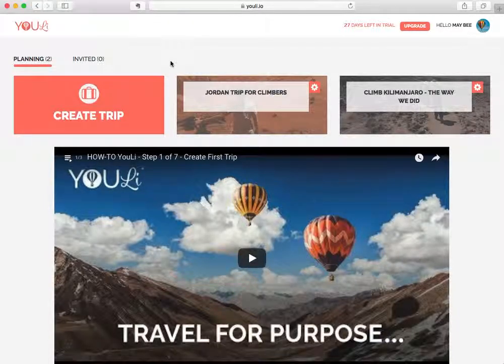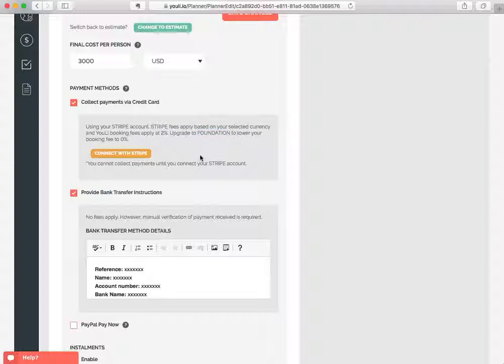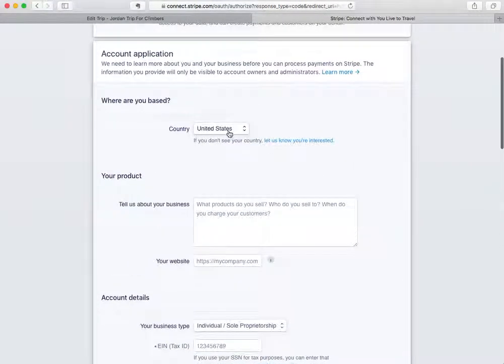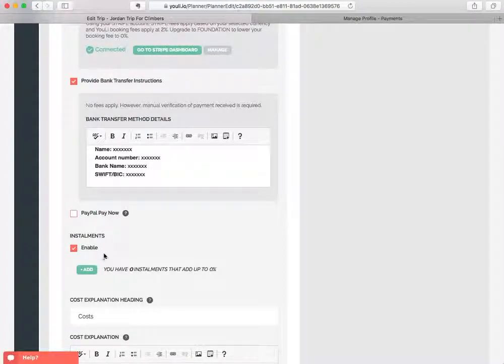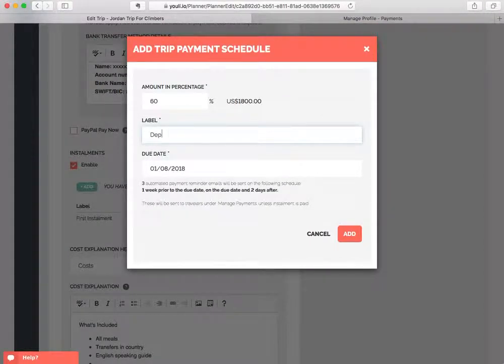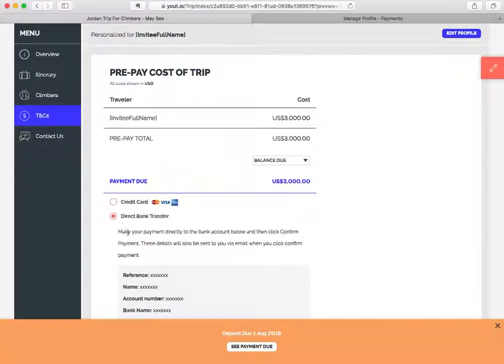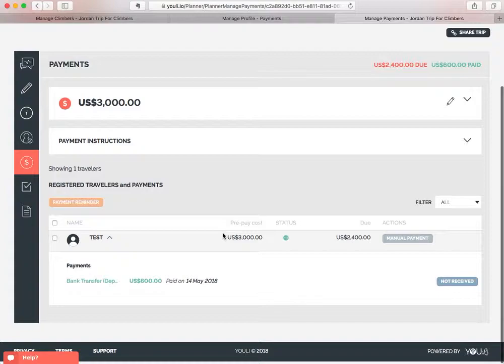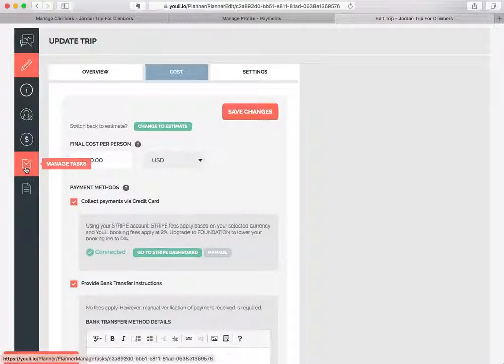HOWTO YouLi - Step 4 of 7 - Manage Payments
Watch this quick video to see how to connect your Stripe or Square account and immediately collect online payments from your travelers. Automated reminders can be enabled with instalments. Premium accounts can collect Direct Payments with no YouLi fees.